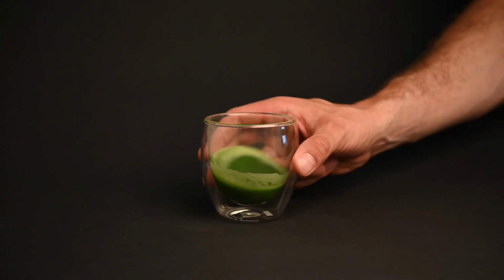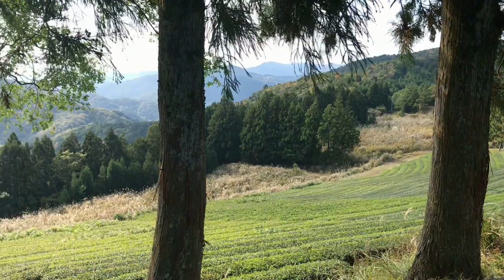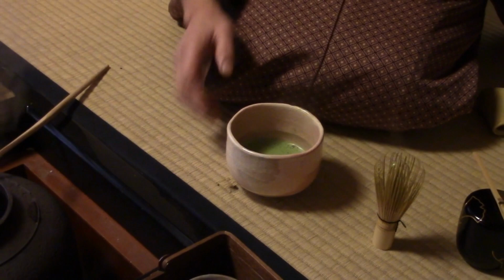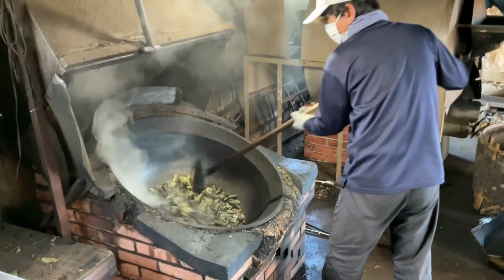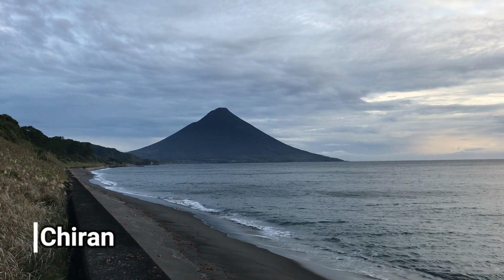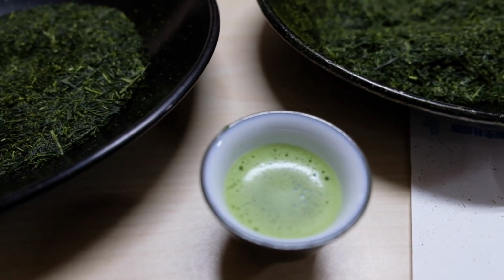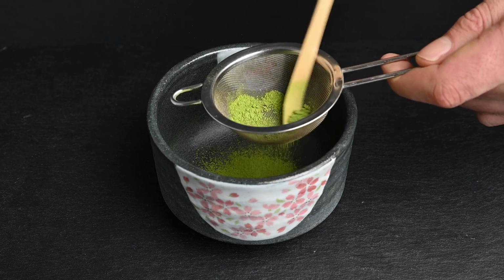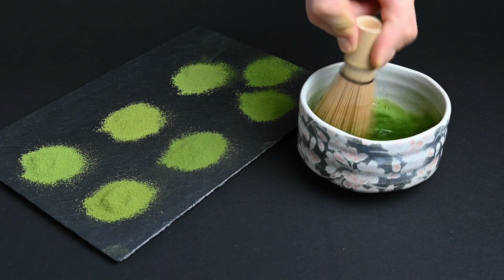2025 Matcha Advent Calendars Are Here! Let's See What's Inside Them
🗞️ Read Our Article "What is Matcha? The one and only Matcha-Encyclopedia" 🗞️
Our matcha advent calendars are here, but what's in them? In this video, we're going to find out! Without spoiling too much of the surprise, we'll take a look at the different regions and tea plant varieties these teas come from, and see how you can try a different one every morning of December!

0:00 Matcha Advent Calendar
00:19 What's in the Matcha Advent Calendar?
00:50 Shizuoka Matcha
01:23 Kyoto Matcha
01:58 Uji Matcha
02:30 Asamiya Matcha
02:43 Kagoshima Matcha
03:09 Chiran Tea
03:22 Kirishima Matcha
03:48 Yabukita Matcha
04:01 Okumidori Matcha
04:11 Saemidori Matcha
04:19 Gokou Matcha
04:30 Asanoka Matcha
04:39 Sayamamidori
04:52 Matcha Advent Calendar Surprises